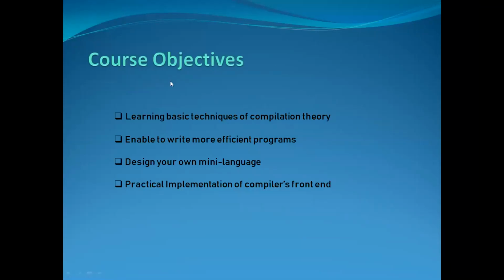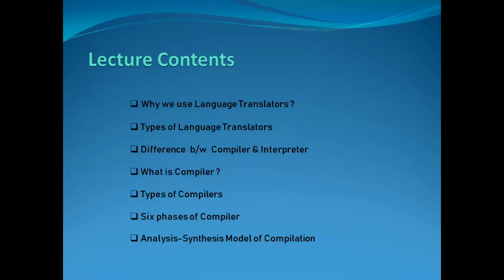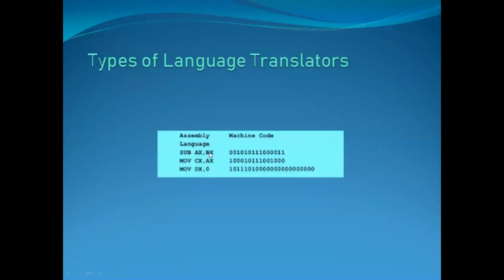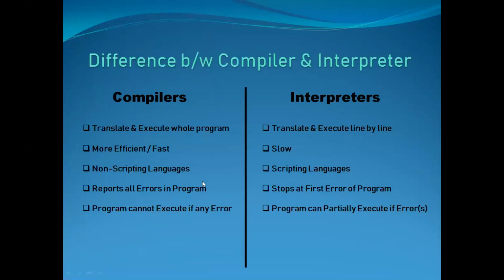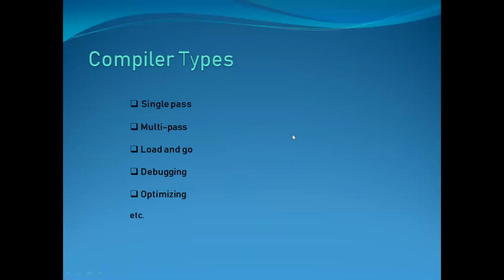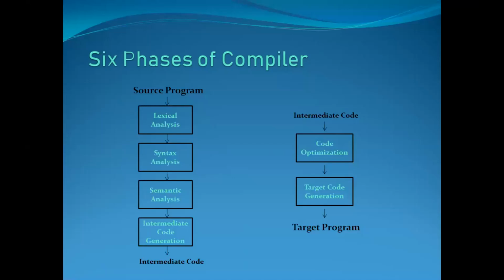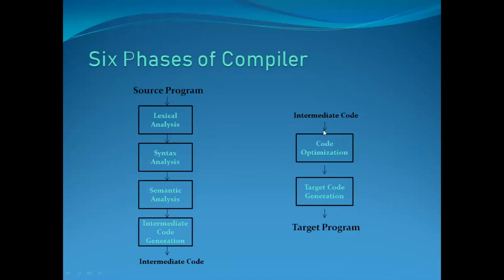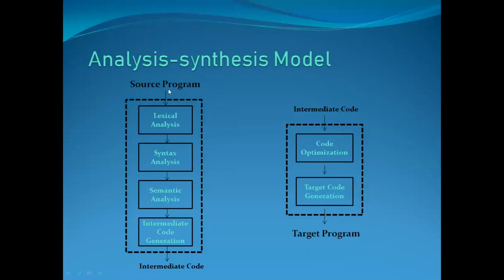CC - Lecture 1 || Introduction to Compilation Theory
Basic Concepts of Compilation Theory

00:00  Introduction to Course
02:14  Lecture Contents
03:55  Why we use Language Translators?
04:53  Types of Language Translators
09:52  Difference b/w Compiler & Interpreter
11:30  What is Compiler?
12:45  Types of Compilers
13:45  Six phases of Compilation
22:17  Analysis-synthesis Model of Compilation